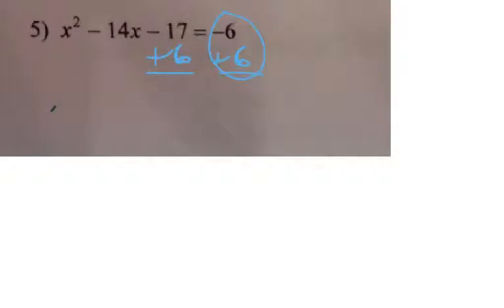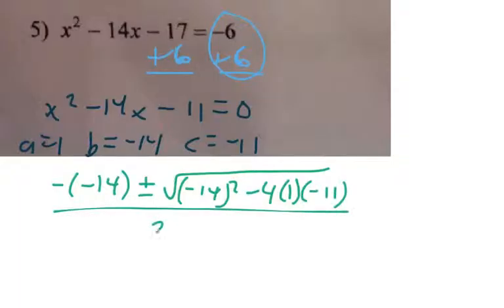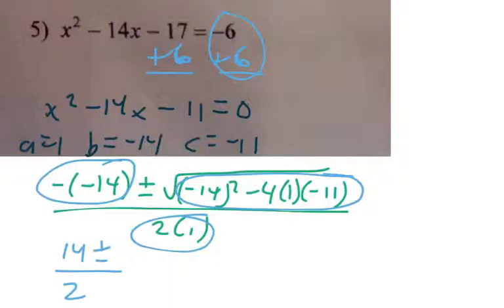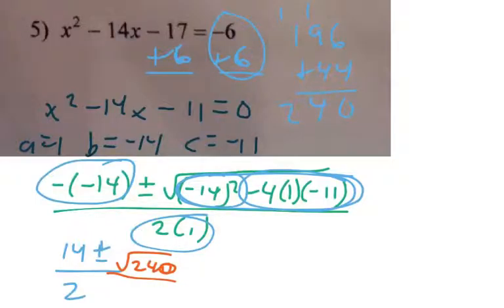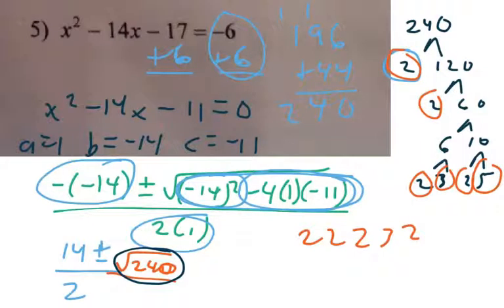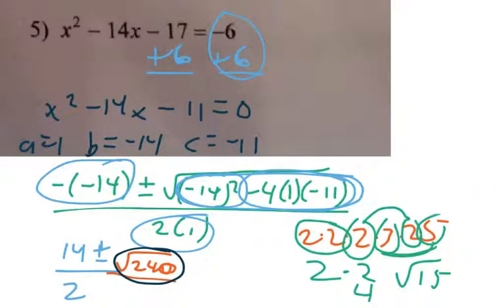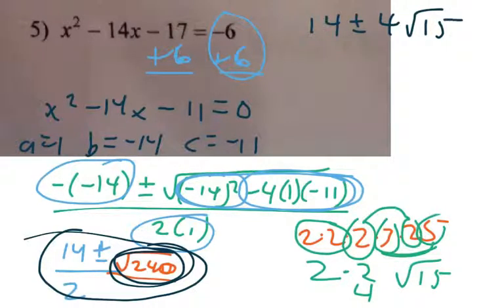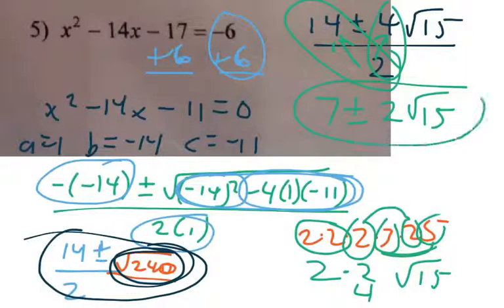December 1, 2016